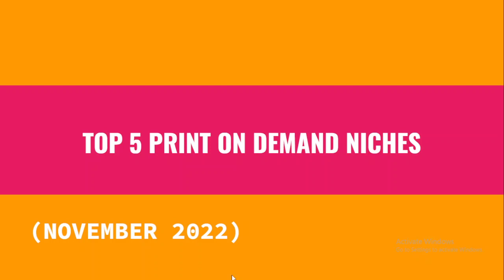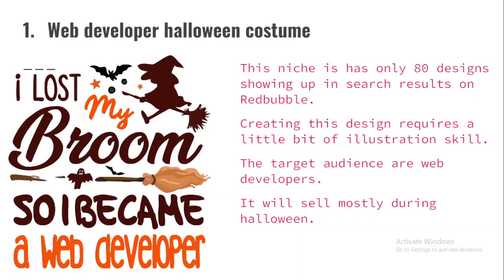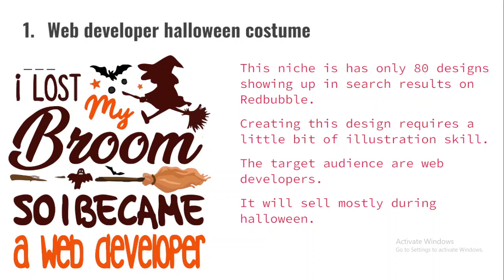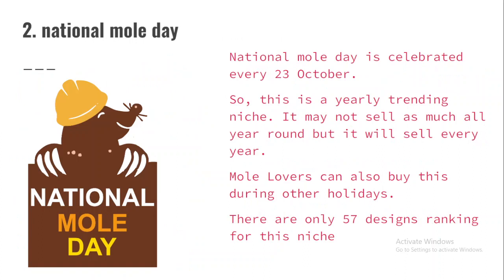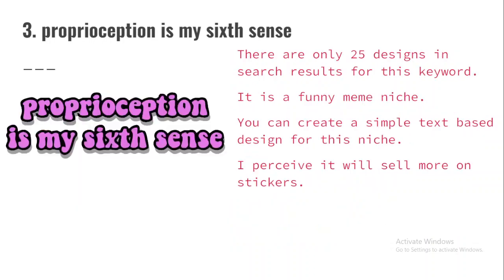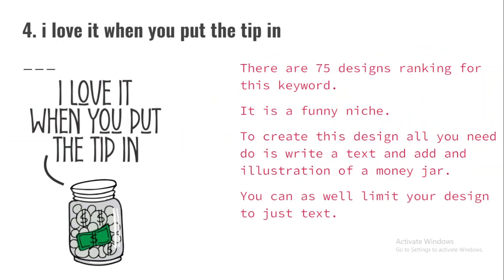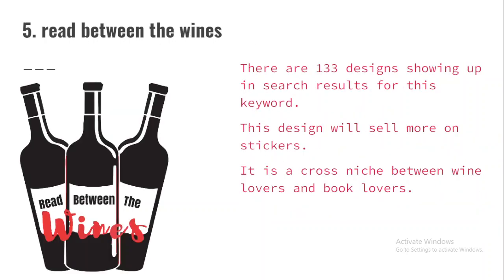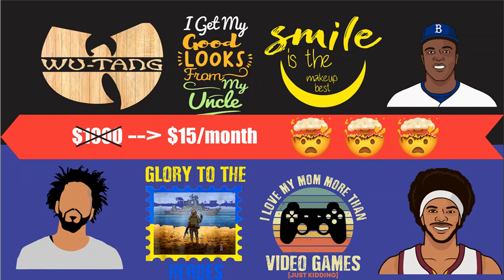Sell this Now! 5 Hot Print on Demand Niches for November 2022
In this video, I'll show you the very to 5 secret Redbubble Print on Demand Niches to target in November 2022

🤯 Save Time! Automate your Design Creation!

This is an opportunity for you to jumpstart your P.O.D Business, you can use this designs on your Redbubble, Teepublic, Etsy, Zazzle and Merch by Amazon business.

I will do the following for you:

🔥 Niche research for low competition-high demand P.O.D niches
🔥 Graphic design and illustration
🔥 Provision of title, description and tags for each design
🔥 0ne-on-one Support/Counseling